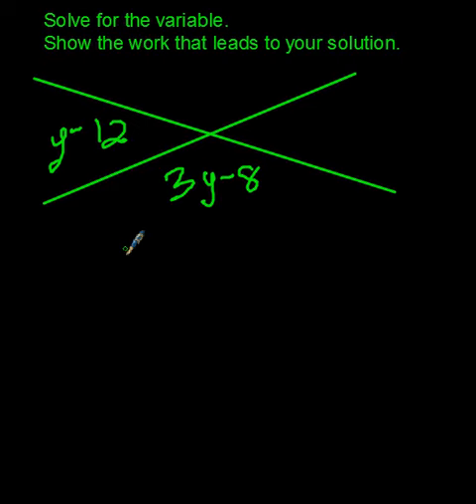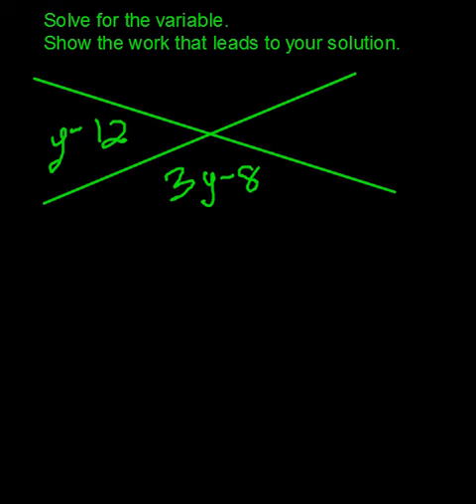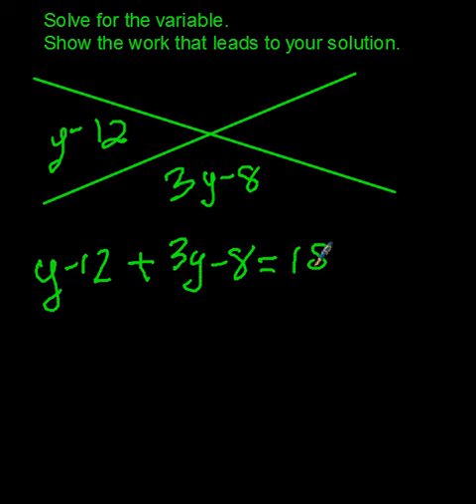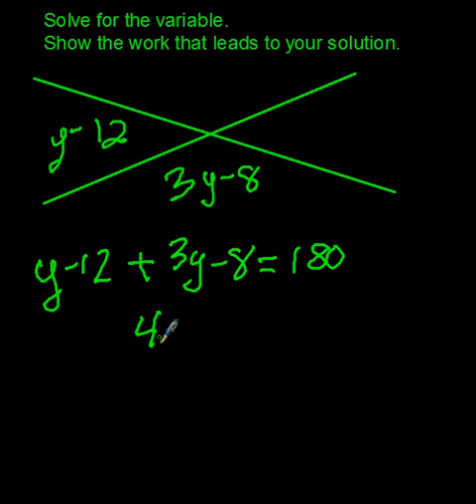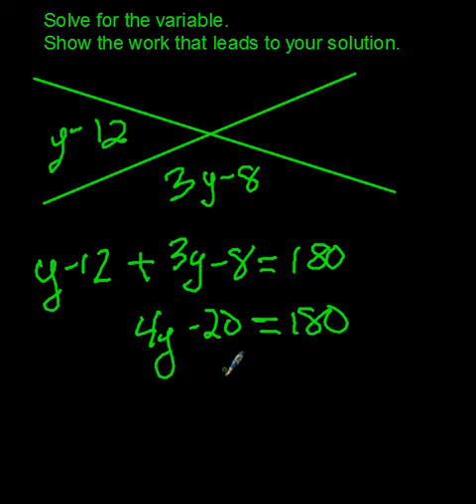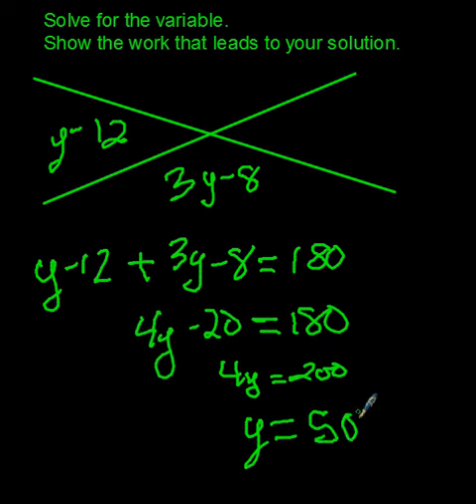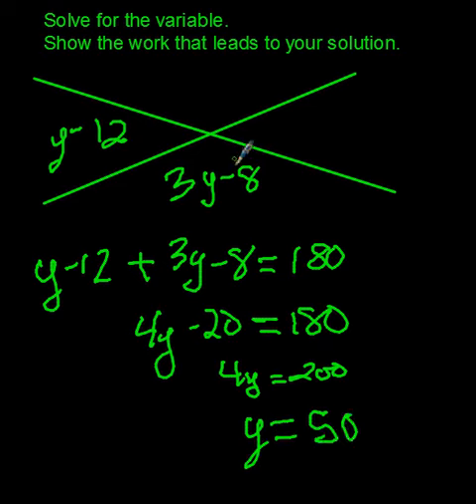2-7 Linear Pair Angles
An example of solving for a variable for linear pair angles